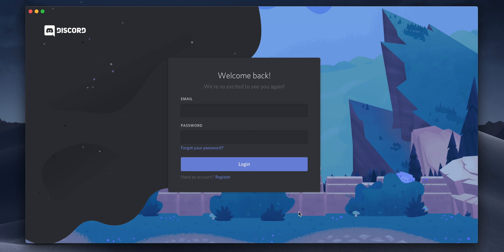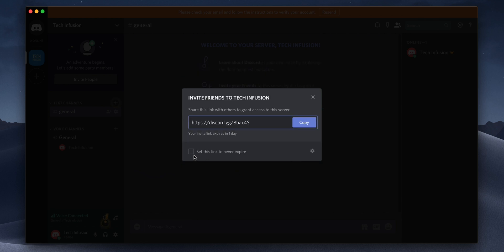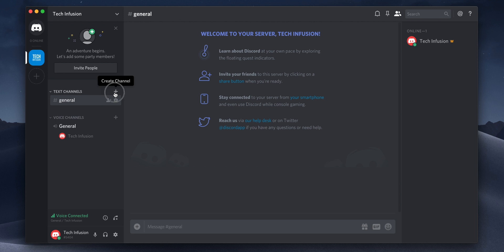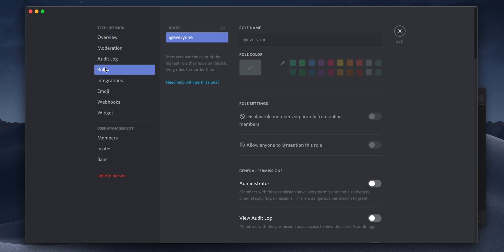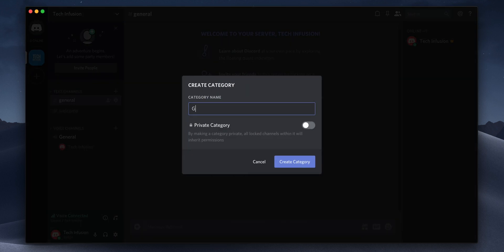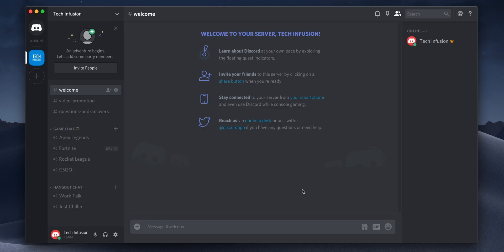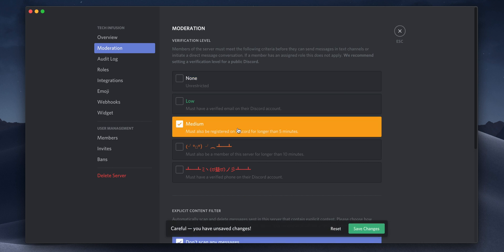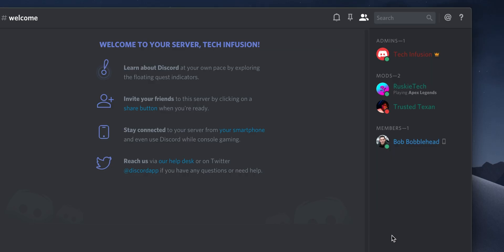How to Create a Killer Discord Server!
Discord is the best way to interact with your audience.  You may be intimidated when it comes to creating your own server, but today I'm going to teach you how to create a killer discord server and it's super easy!

EDITING/GAMING PC:

CAMERA GEAR: